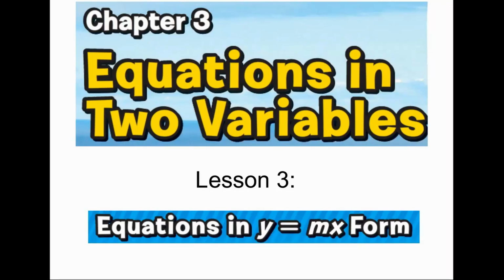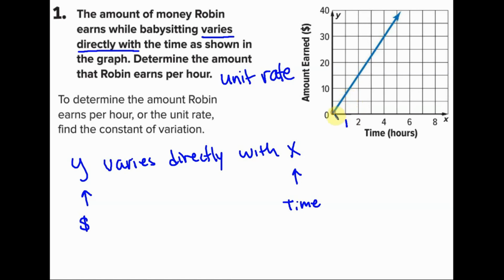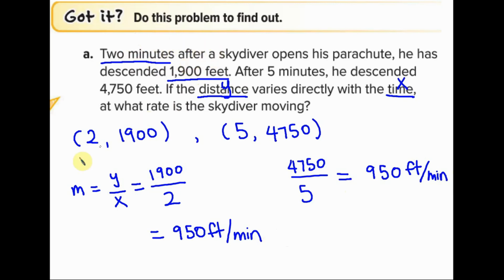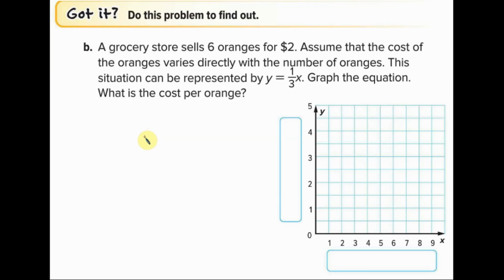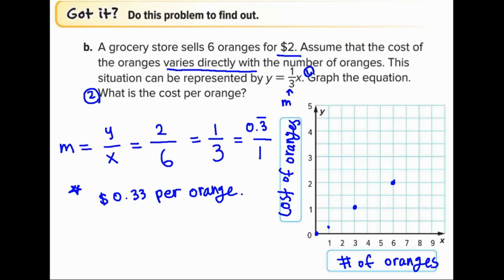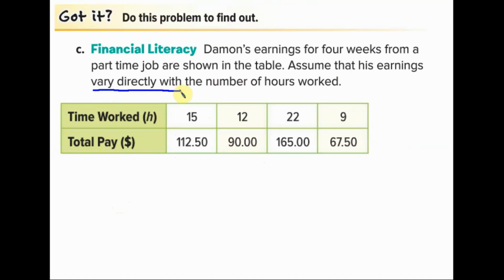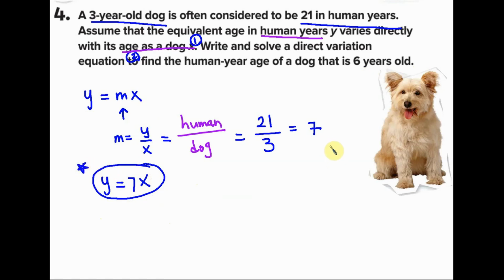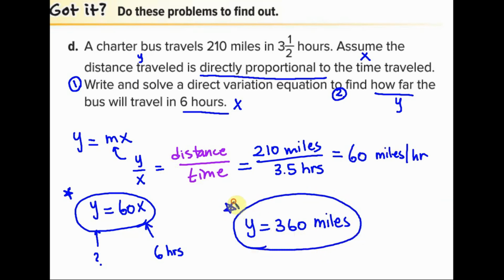Equations in y=mx form | Expressions and Equations | Direct Variation | Real-World examples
Unit: Expressions and Equations
Chapter: Equations in Two Variables

Topic: Equations in y=mx Form

8.EE.5 Graph proportional relationships, interpreting the unit rate as the slope of the graph. Compare two different proportional relationships represented in different ways.

8.EE.6 Use similar triangles to explain why the slope m is the same between any two distinct points on a non-vertical line in the coordinate plane; derive the equation y=mx for a line through the origin and the equation y=mx+b for a line intercepting the vertical axis at b.

8.F.2 Compare properties of two functions each represented in a different way (algebraically, graphically, numerically in tables or by verbal descriptions).

8.F.4 Construct a function to model a linear relationship between two quantities. Determine the rate of change and initial value of the function from a description of a relationship or from two (x,y) values, including reading these from a table or from a graph. Interpret the rate of change and initial value of a linear function in terms of the situation it models, and in terms of its graph or a table of values.

Content Objective: Students will demonstrate application of skills on solving equations in two variables by:
● writing and solving direct variation equations; and
● comparing direct variations by using equations or graphs.

Language Objective: Students will write to identify the relationship among the unit rate, slope, and constant rate of change of a proportional linear relationship.